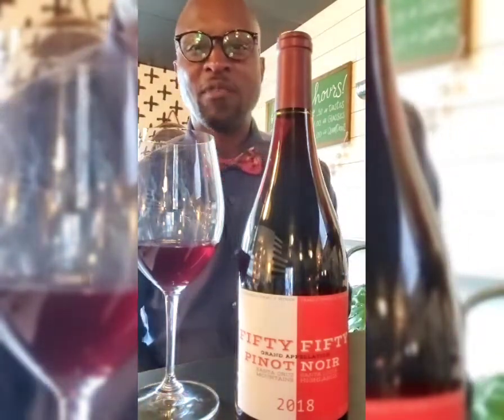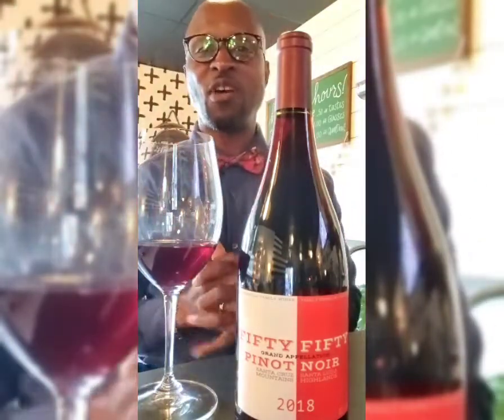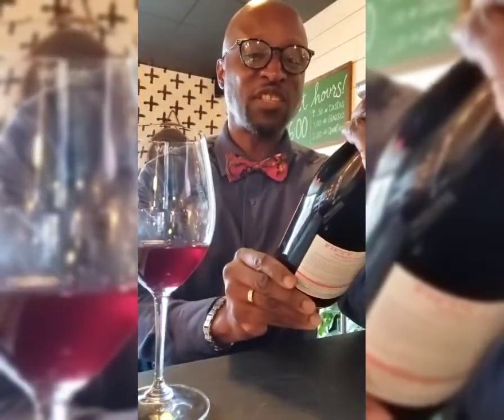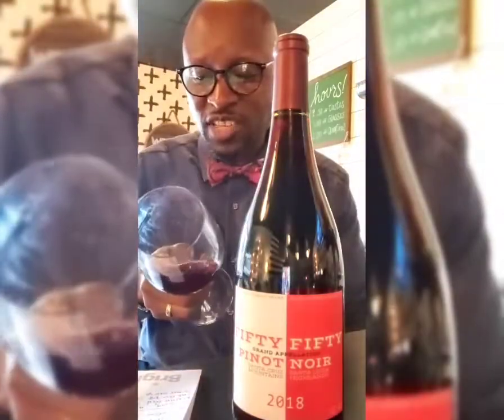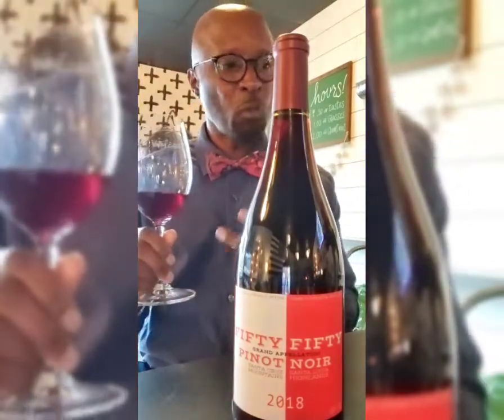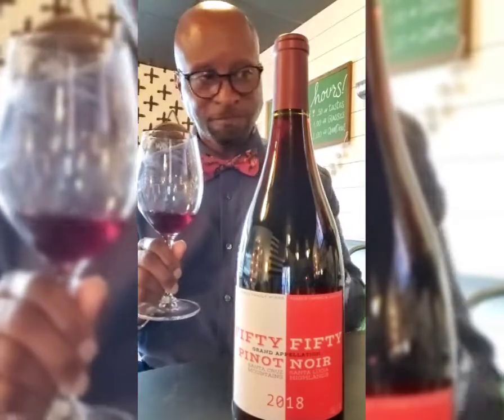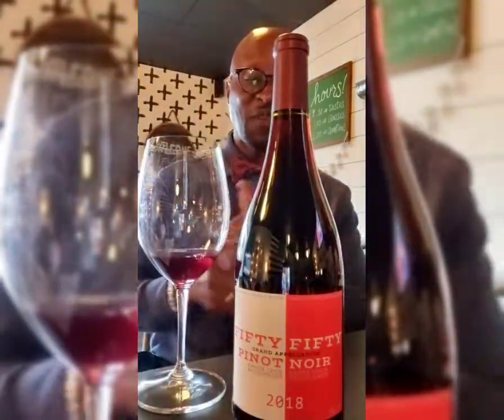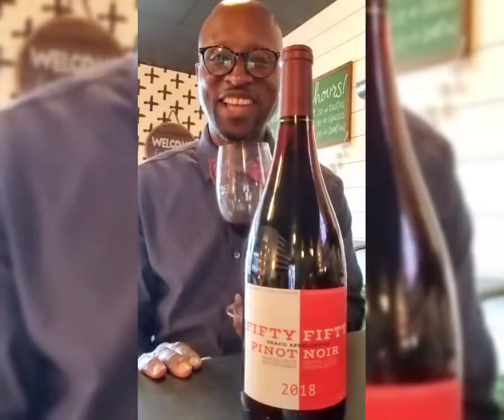2022 Wine Reviews: Fifty Fifty Wine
New Wine!
Your WisconsinWineGuy​​​​​​​​ reviews wines that you can find at you everyday on your Liquor, Grocery & Wine Shop Shelves. 🍷

Cost: $20.00
Wine: 2019 Fifty Fifty Grand Appelation
Grape(s): Pinot Noir
Country: USA
Region: Santa Cruz Mountains and Santa Lucia Highlands
Alc: CH 14.5%

Style: light body, cherry, raspberry, cranberry, Great acidity, balanced, dry, nice finish. Would make a fantastic food wine!

Links:
 Wine Stopper: Haley's Corker

Let me take your Wine Tasting Experience to another level.  You can enjoy a Virtual Wine Tasting with me from the comforts of your own home. Participate by yourself or invite your friends over and make it a Wine Party.

Each self guided Wine Education Module and On-Demand Tasting Experience will focus on wine basics, specific grapes, wine regions, wineries and more.

I created these On-Demand Tasting Experiences to put you in control. You determine the pace of how much information you want to absorb. The learning modules consist of reading, slides downloads and video.  The On-Demand Tasting Experiences go straight into tasting wine and learning about the winery being presented. Using pre-recorded video  you have the ability to rewind, fast forward or stop and resume your Tasting Experience at a later time. You can also submit questions from inside of your On-Demand Tasting Experience.

Let's Drink Some Wine!

Your Wisconsin Wine Guy reviews everyday brands found on the shelves of your local Grocery Store,  Liqueur Store and Wine Shops.  New Wine Review Every Wednesday!

Finding the right bottle of  wine for any occasion is easy when you have 16 Wineries to explore.
As your Boisset Collection Independent Ambassador, I would like to help you select that special bottle of wine to share with friends or make a recommendation for your wine collection

Cooking In The Raw! A show that is unedited and unscripted. If I make a mistake it is live. Take a journey with me as I instruct you  how to prepare some of my favorite dishes.